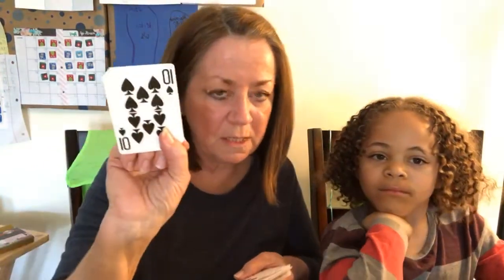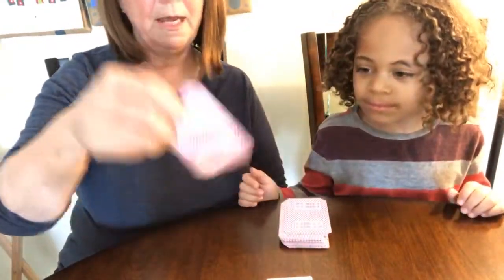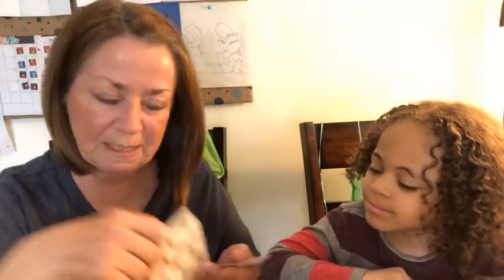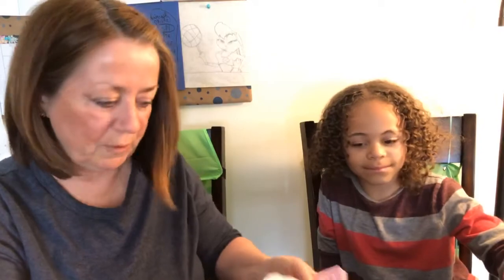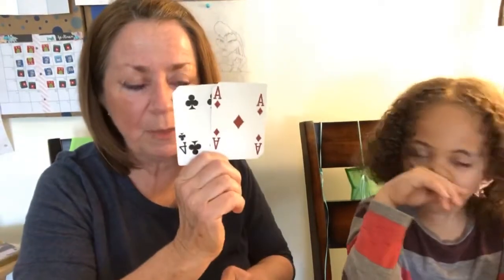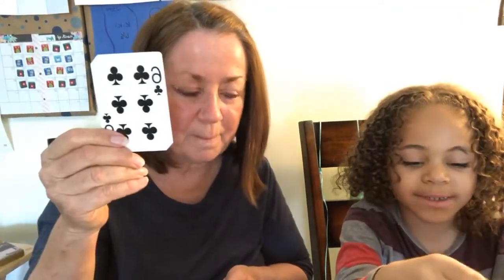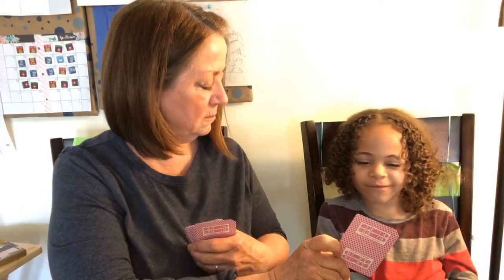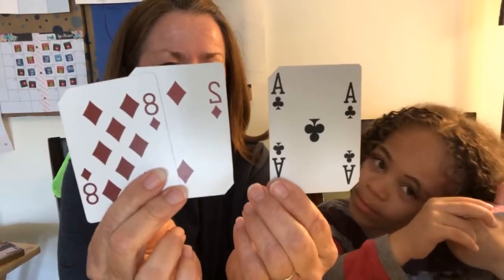Math Card Games K12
Linda Cordes and Gavi show you how to learn and practice math skills with fun card games for all levels Kindergarten through grade 12.